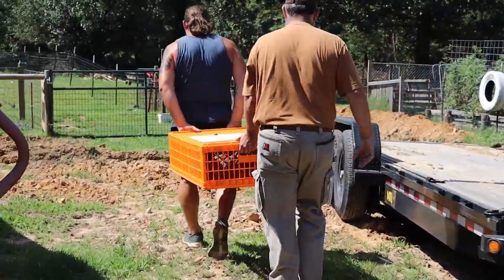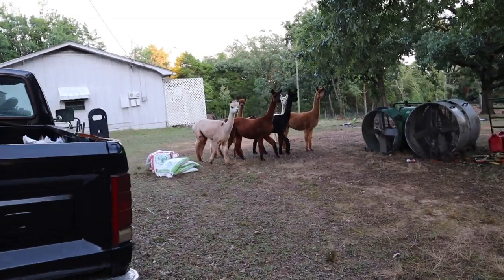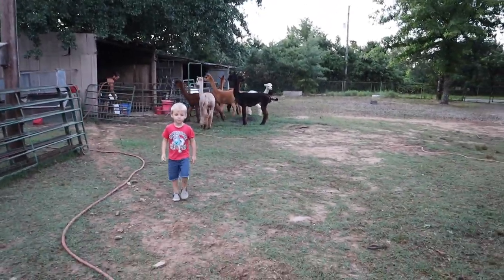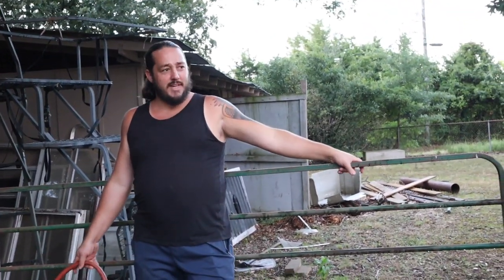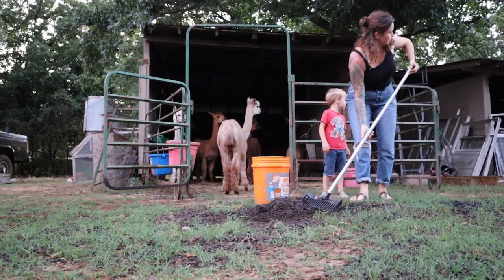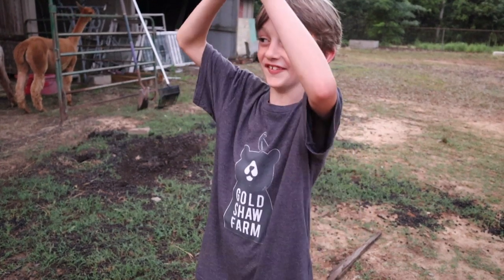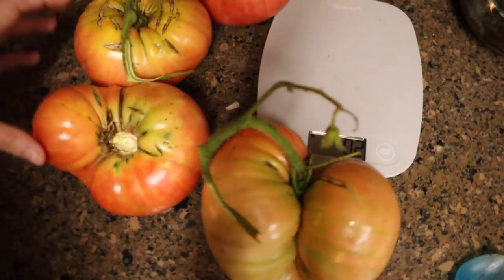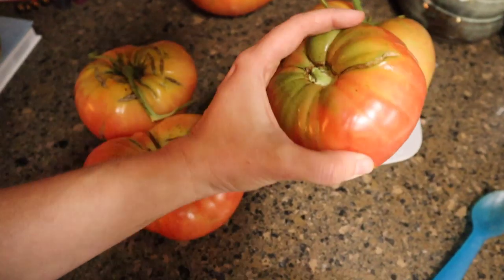The Four Alpaca Blanket Plan (And Massive Mutant Tomatoes!) | VLOG | Roots and Refuge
To Send Us Something from our Amazon Wishlist:

If you would prefer to give directly to our channel, you can send PayPal More Roots & Refuge? Check Out